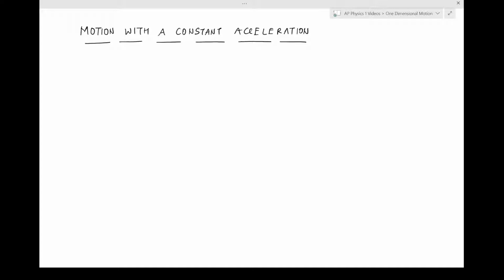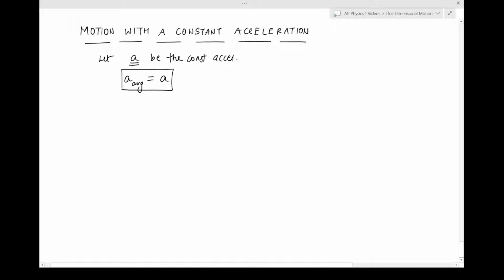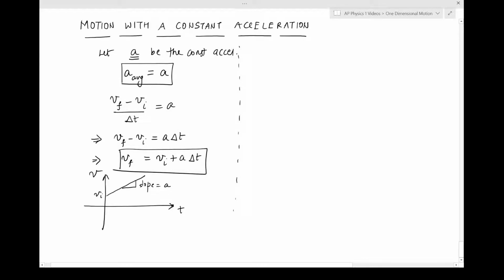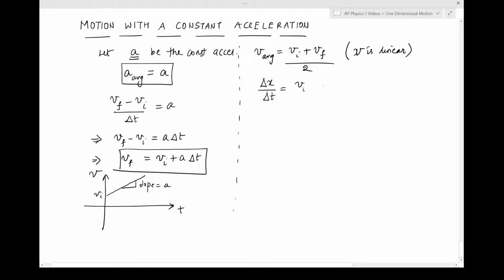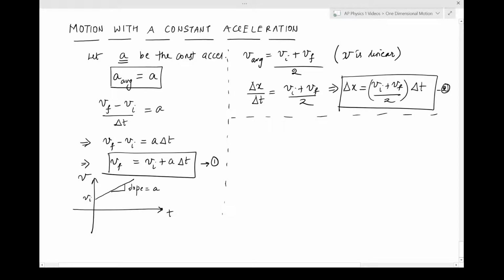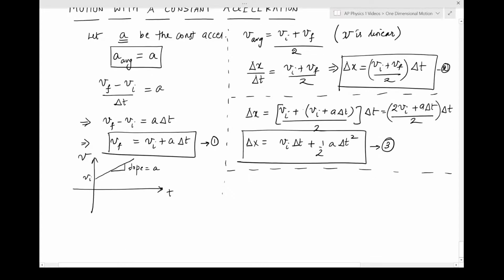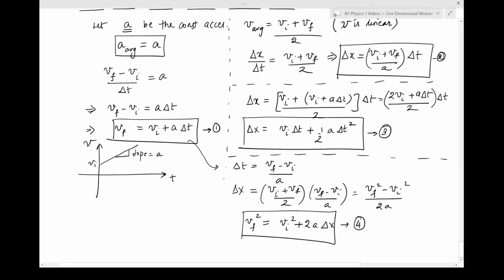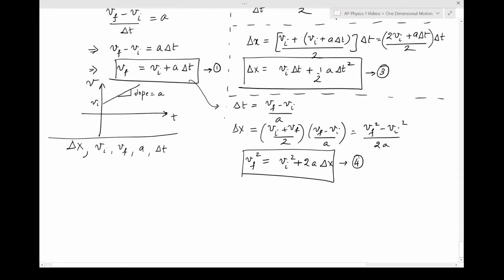AP Physics 1 - One Dimensional Motion - 07 - Equations of Motion with a constant acceleration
In this video we derive 4 of the 5 equations of motion with a constant acceleration.